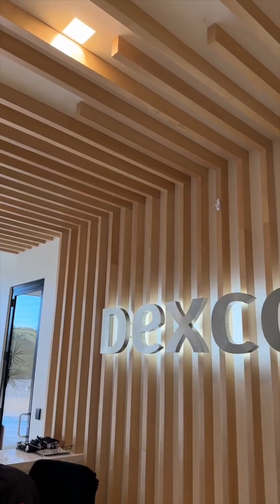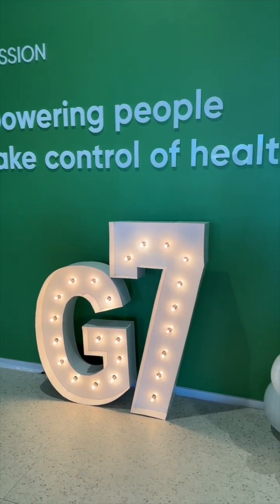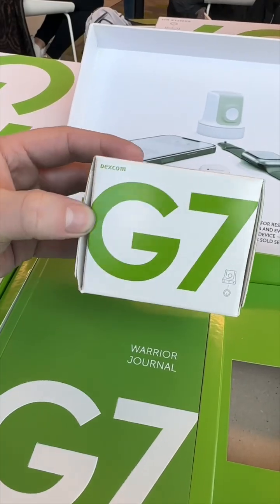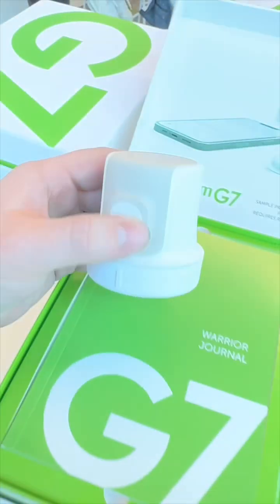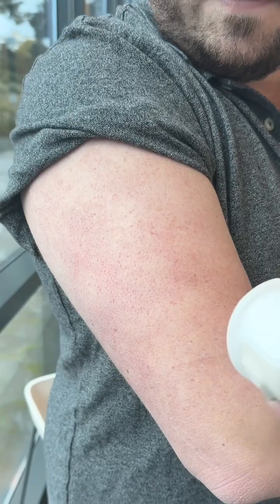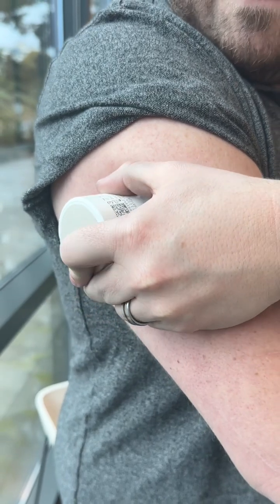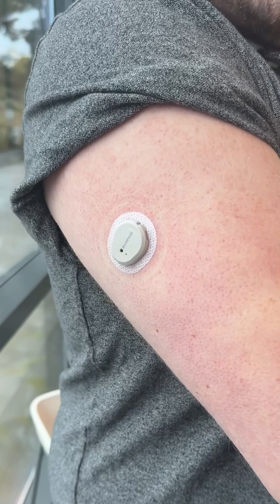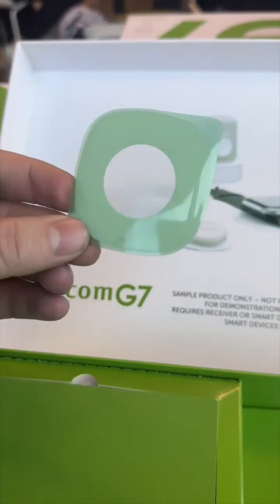Dexcom G7 Glucose Monitor Hands-On! Bluetooth CGM to iPhone & Apple Watch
Apple has been rumored to be working on a non-invasive glucose monitor. It’s still years away from viability but Dexcom is out helping type 1 and type 2 diabetics now with the launch of its G7 continuous glucose monitor (CGM). We traveled to San Diego to test it out as it launches here in the U.S.